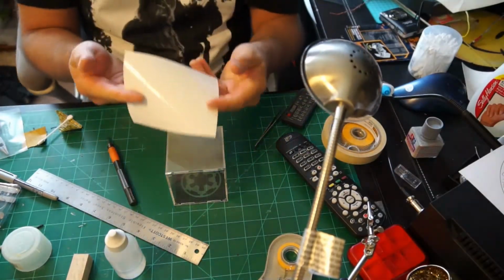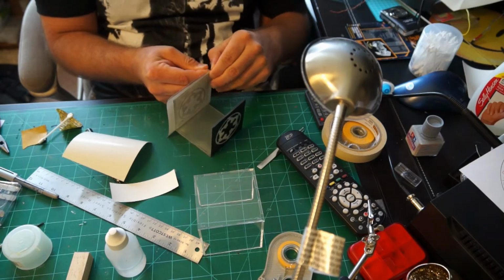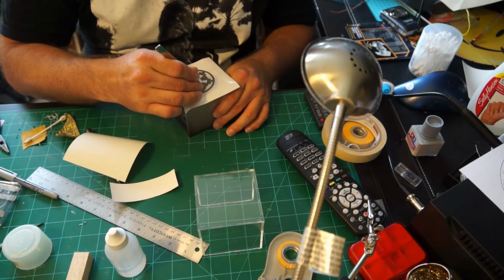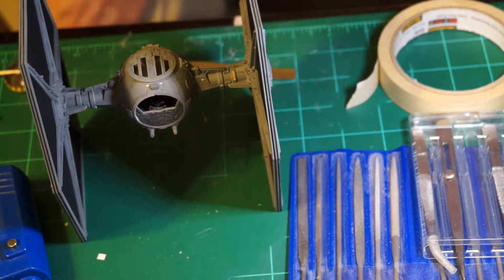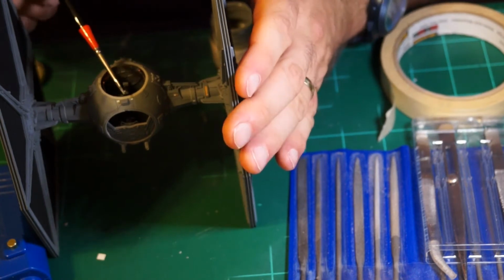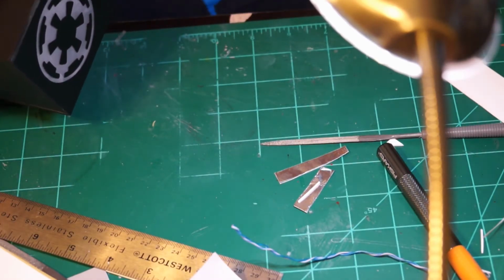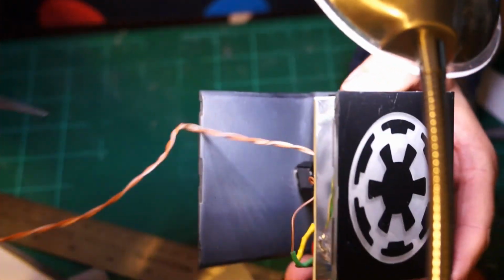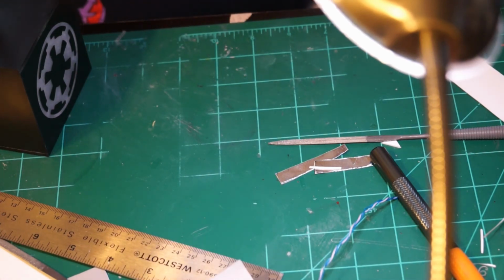Imperial TIE fighter: Chapter 33 Our Journey is near its end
This is the last build video on the TIE fighter.  There is one more video, the conclusion which will be up next week.